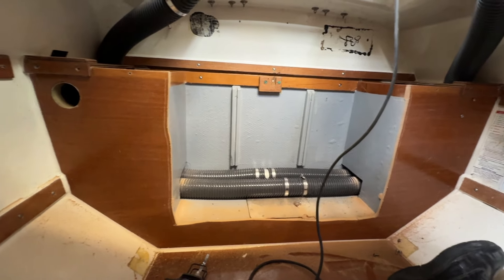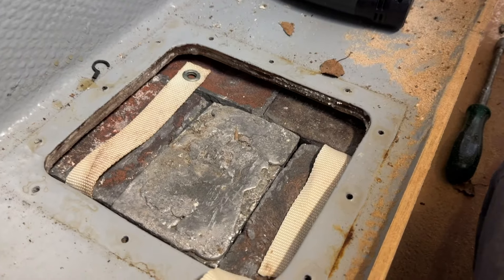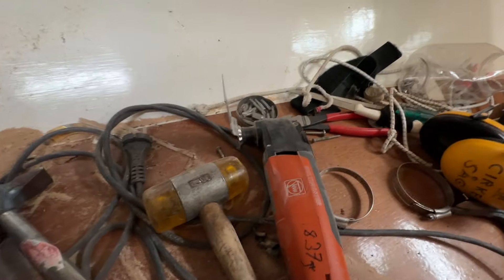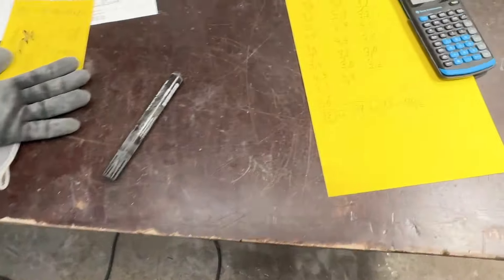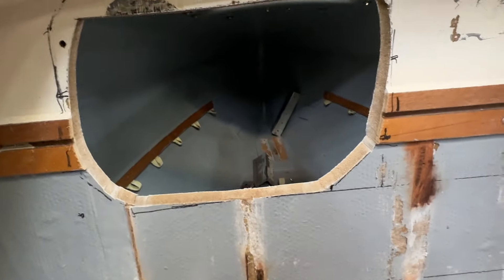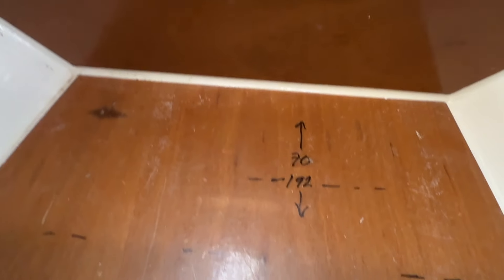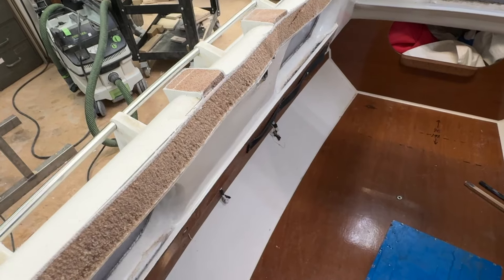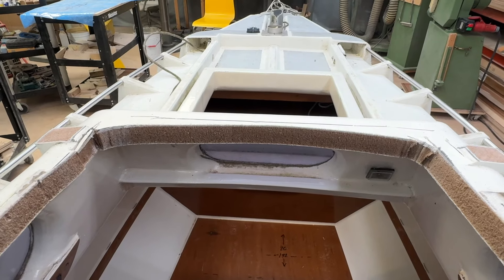24 Sep 2024 Adapting for NZ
This Youtube channel is about me Sven Yrvind an 85 year and five months old dyslectic solo sailor converting a 30 year old a 17 feet, 5.2 meter long, 1.4 meter beam three masted lugger 7.5 square meter sail area, bow centerboard, ocean going, high latitude cruiser of my  design for a cruise to NZ to have an ice cream.
 Often the 22 every month I do a resume of the project.